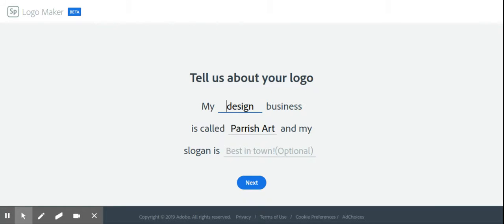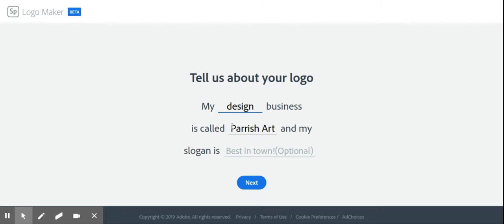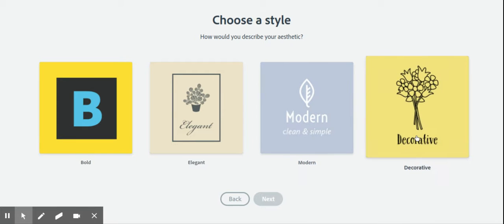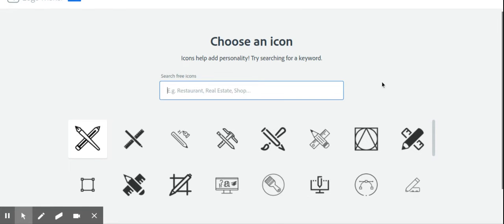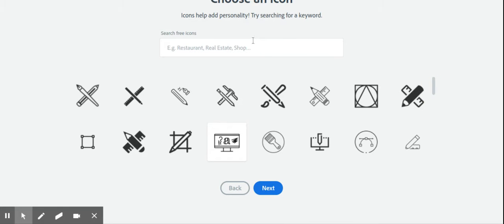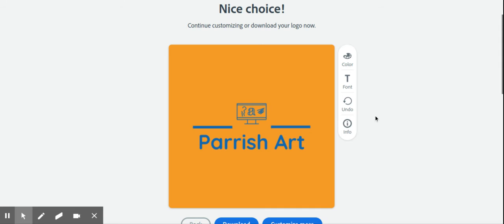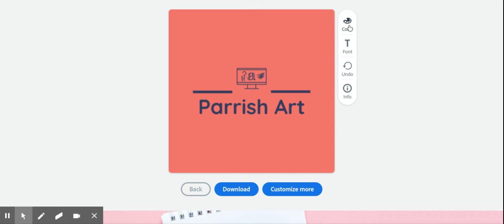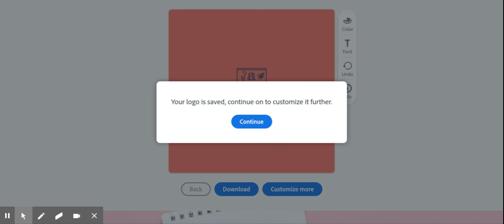Adobe Spark - Logo Maker / Choosing your Design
Second step in using the Adobe Spark logo maker.